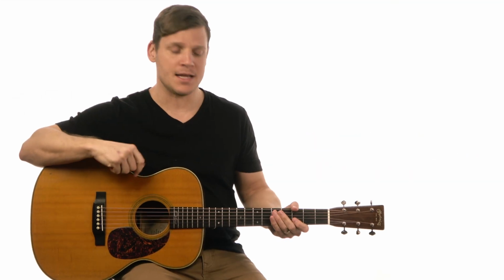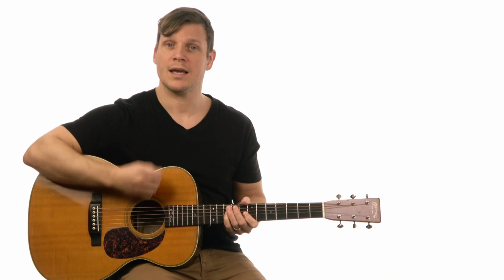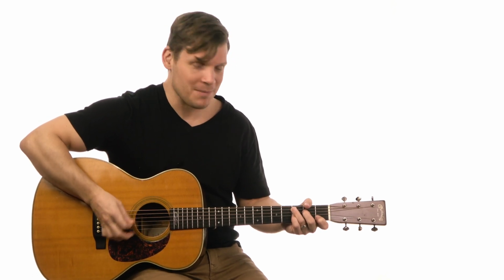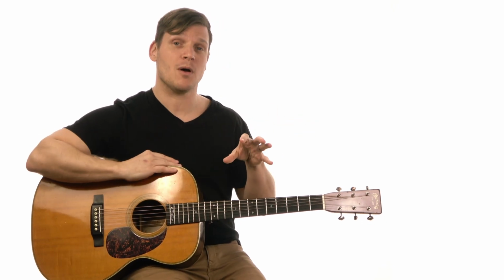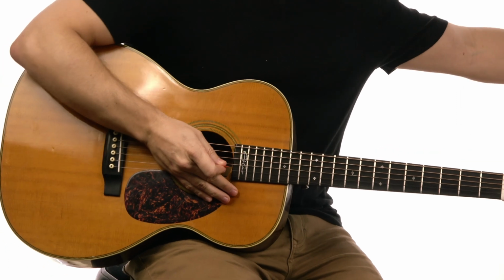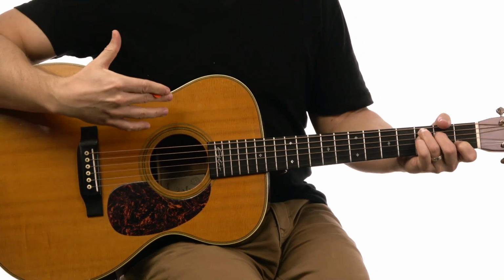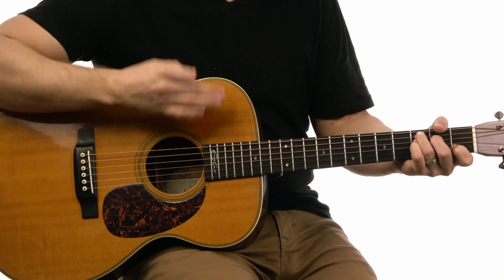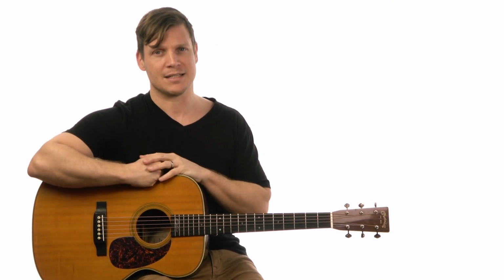Full Acoustic Tutorial // This Is Our God // Phil Wickham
View the entire lesson with chord charts with play-along videos, practice loops, chord charts, and sheet music

0:00 - Chords
1:56 - Rhythm
4:38 - Walkthrough
9:18 - Solo Acoustic Arrangement